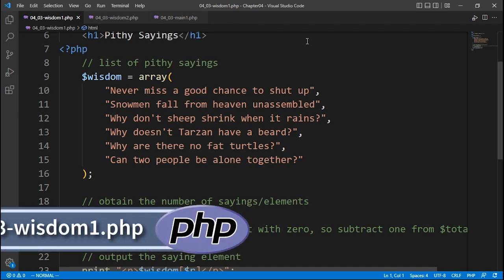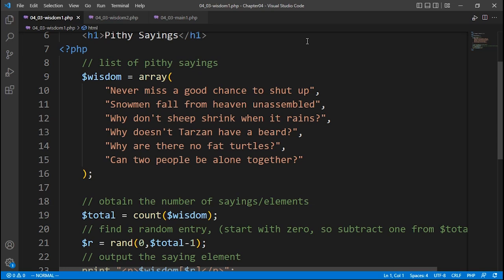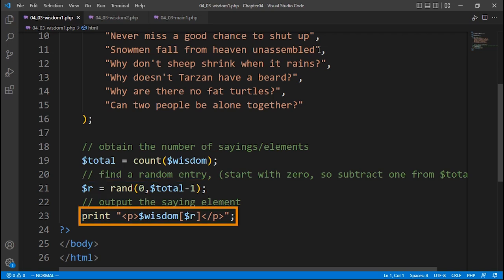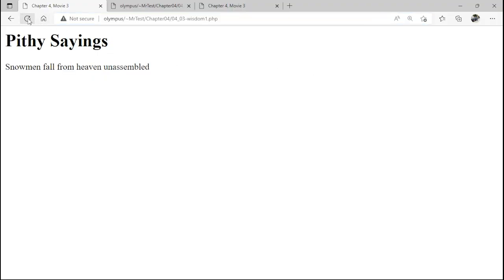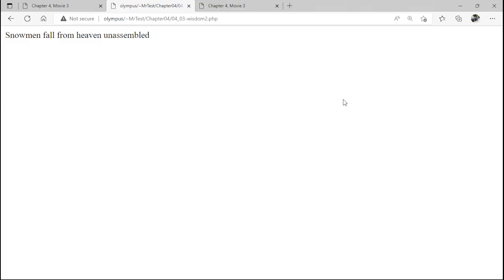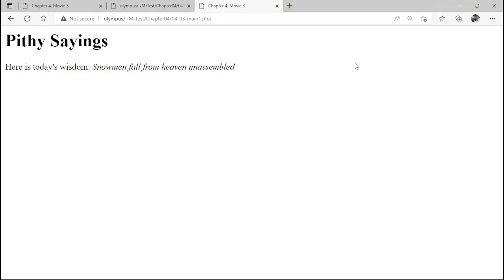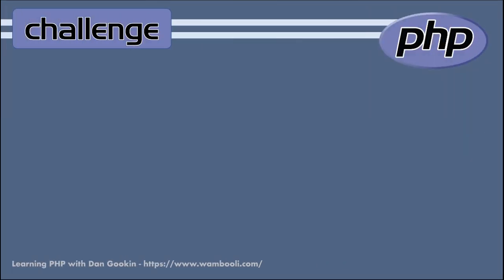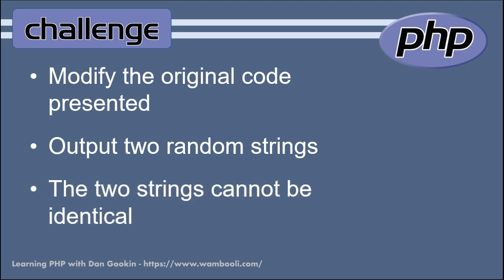04 03 Outputting a Fortune Cookie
Output a random string of text, which traditionally is called a "fortune cookie." This text helps make a website dynamic by generating unique content. Use the 'include' directive to include a php file (code) in your web pages. Again, the goal is to create dynamic text.